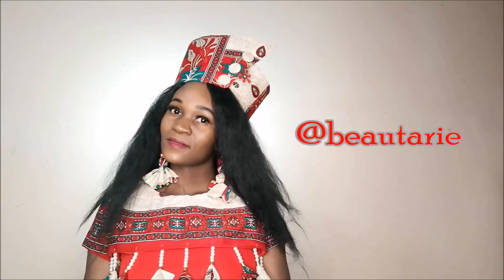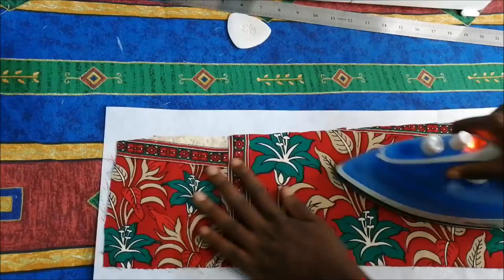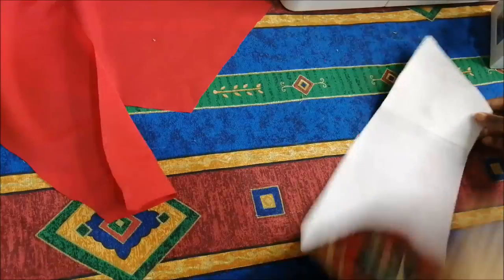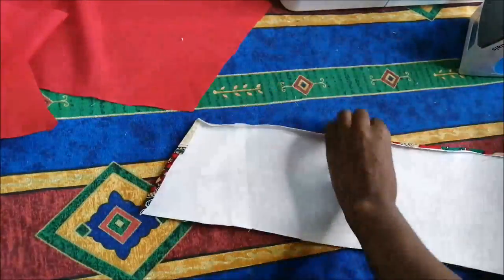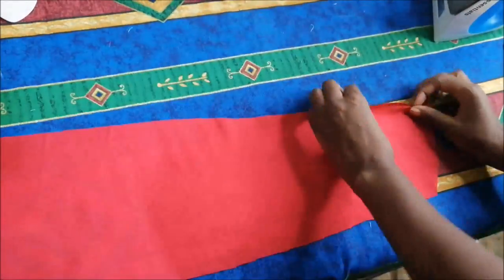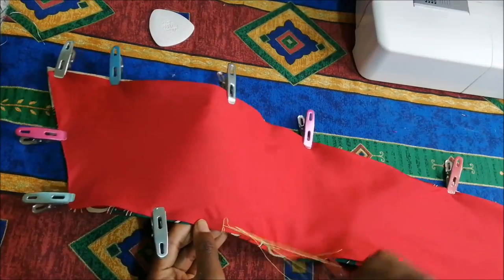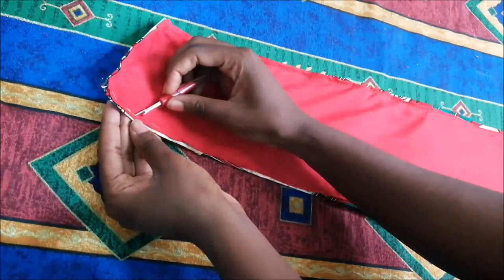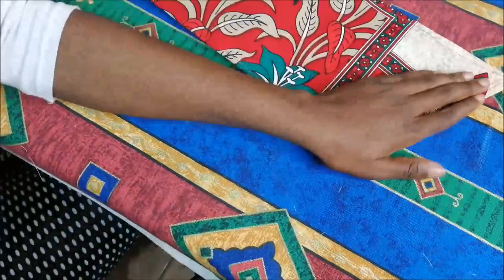DIY Statement Head Piece| African Zulu Headdress (Isicholo)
Materials
Print Fabric
Interfacing
Press studs
Scissors/Pinking shears
Sewing machine
Needle and thread
Measuring tape and ruler
Cover buttons